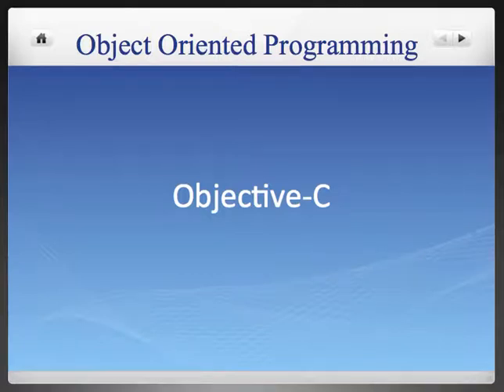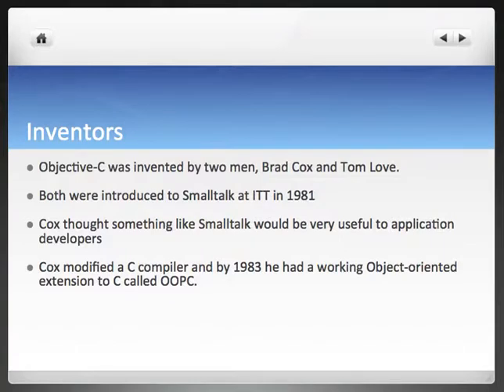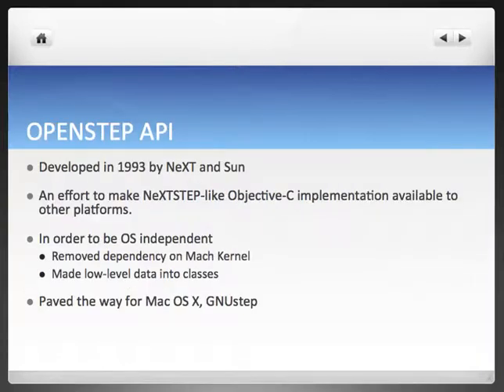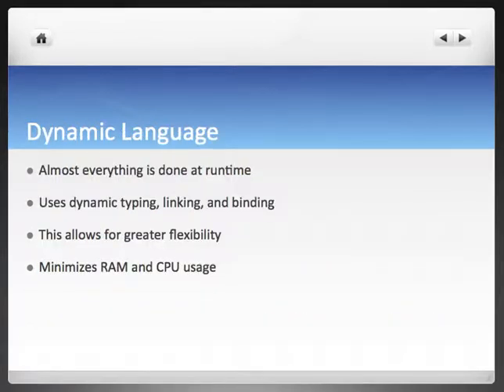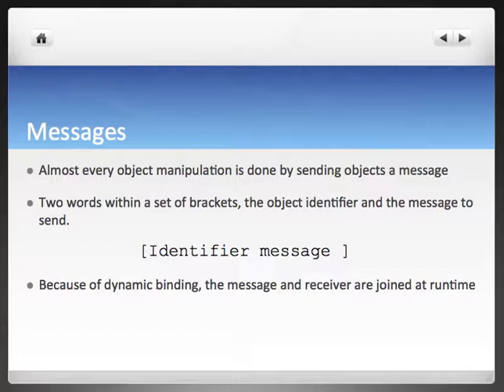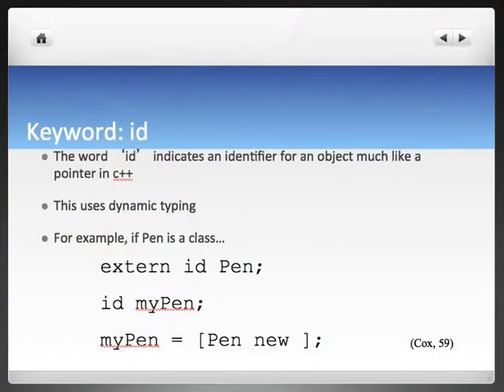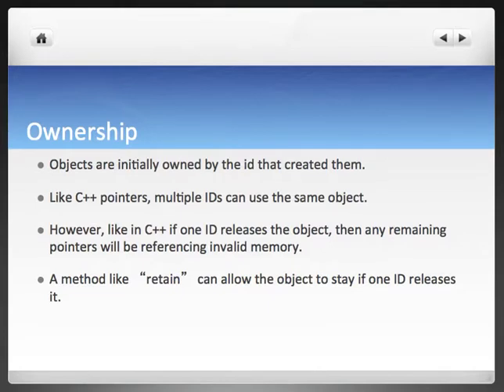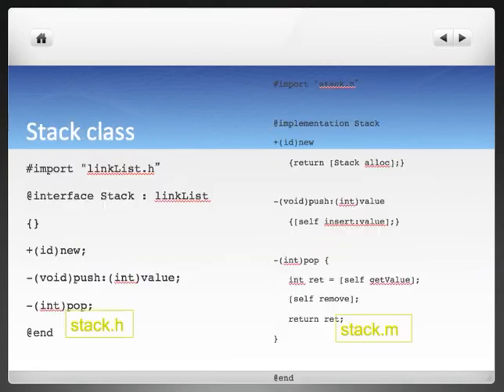Objective C History - See my other tutorials for simplification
This is a review of the Objective C programming language or a History. This video is technical. It is the first video of a series of videos that will be broken down into simple terms guys so don't freak out. You can do it! Go to the next tutorial on the playlist, it simplifies it a lot, a lot :) Enjoy!